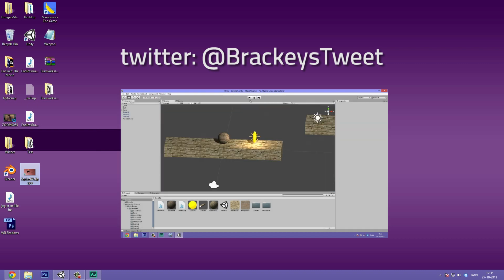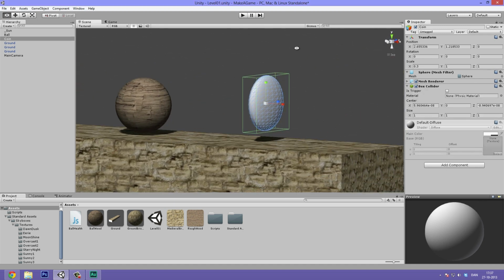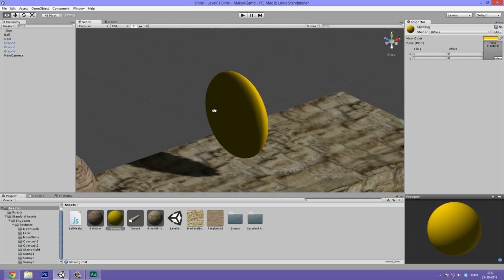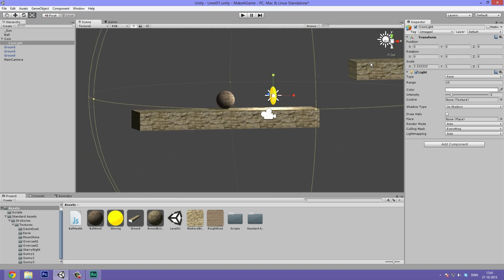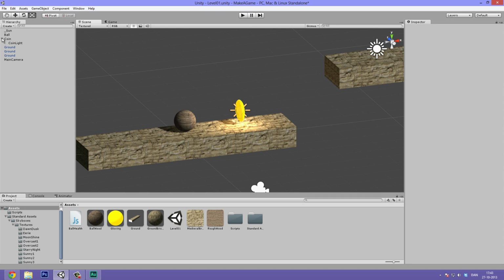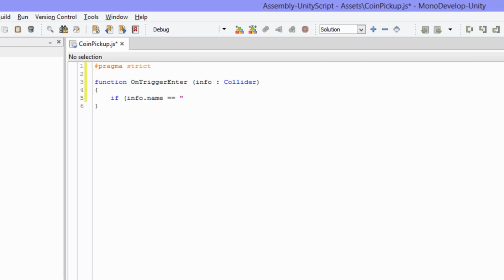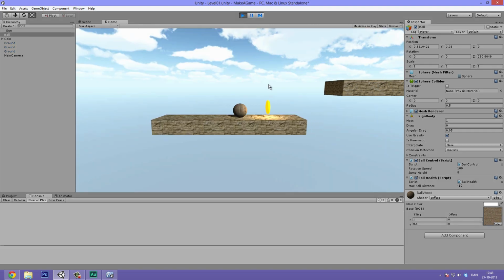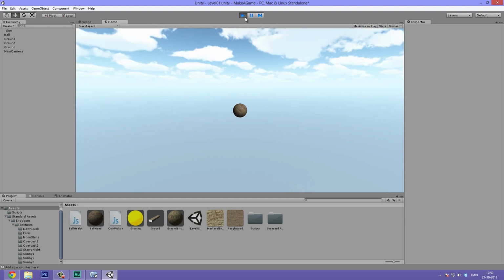7. Unity Tutorial, COLLECTIBLES - MAKE A GAME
This video is all about "pickups" or collectible items. We start out by making a simple model in Unity and adding a shine effect to make it look like a coin. We then create a simple script to make it react to our Ball.

Show me what you've made on Twitter @BrackeysTweet!

This video number 7 in "Make a Game", a series designed to help people get started with Unity and game making in general.